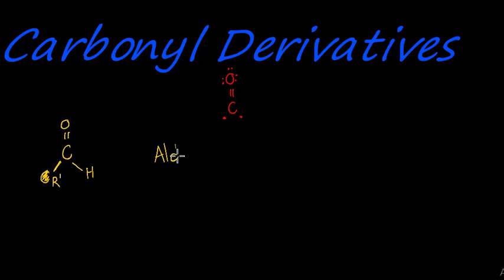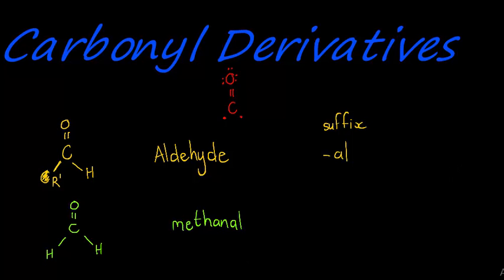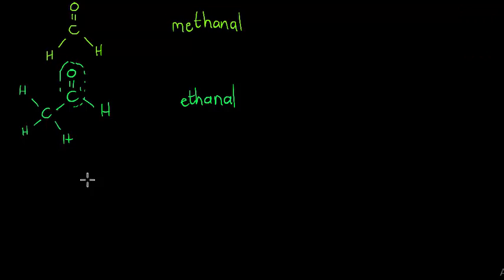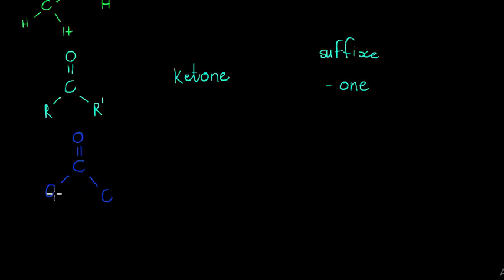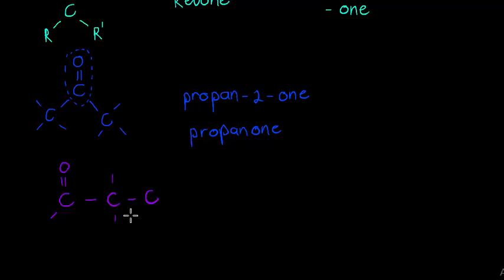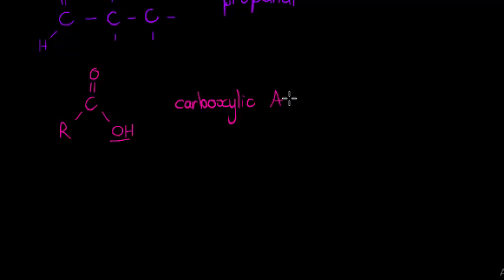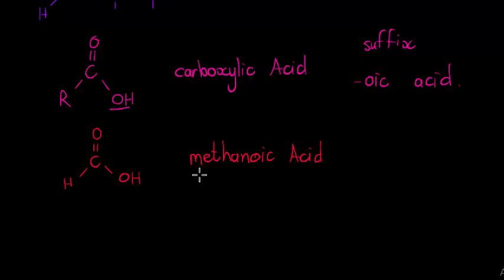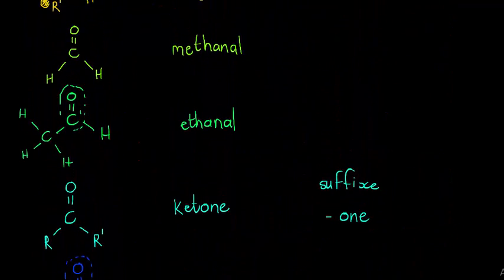Carbonyl and it's derivatives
What is the carbonyl functional group and how is it's deravitives named